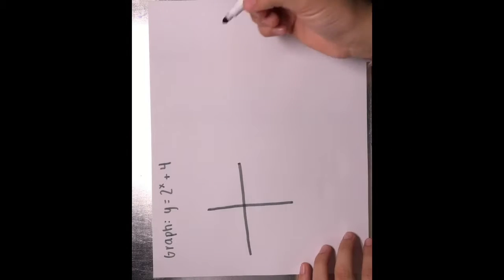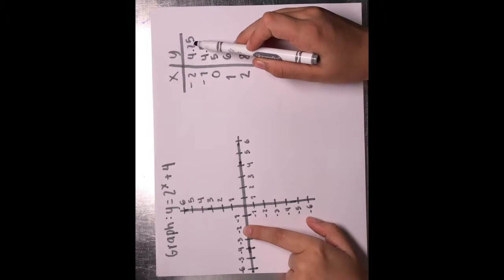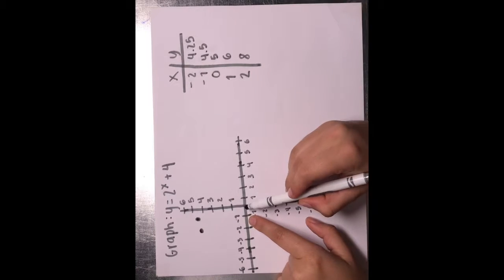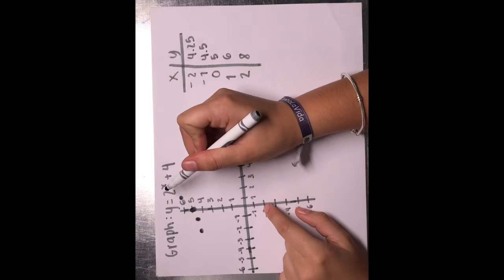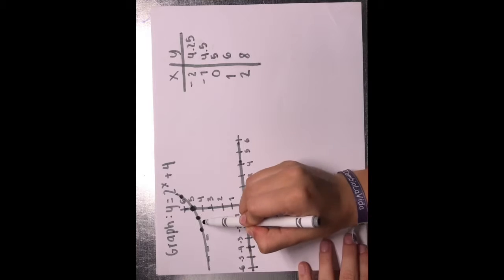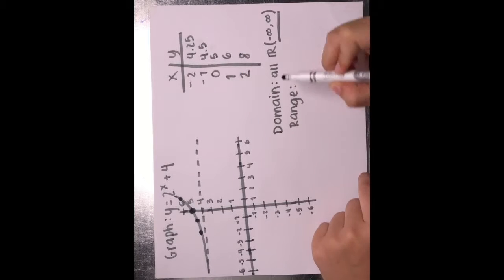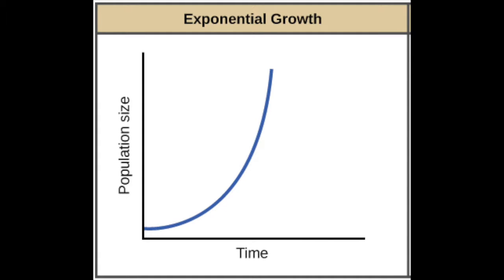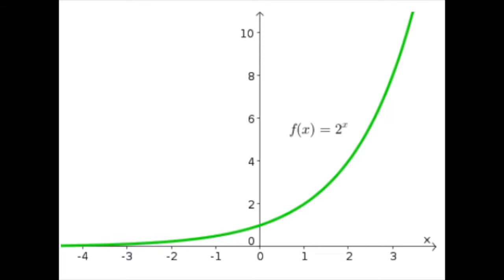Math Chernobyl Project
Made by Gonzalo Salazar, Marcelo Jiménez, Daniela Salazar, and Katia Hernández.